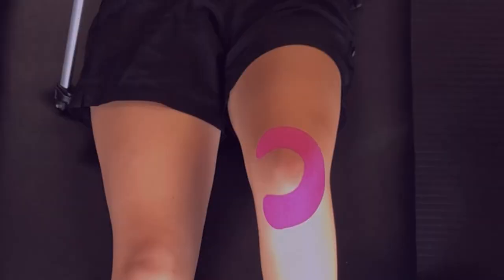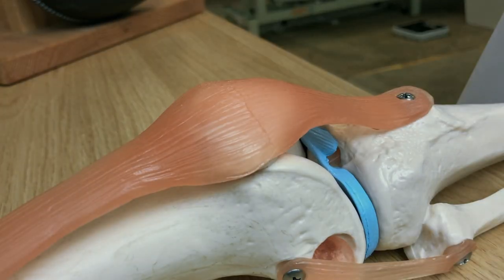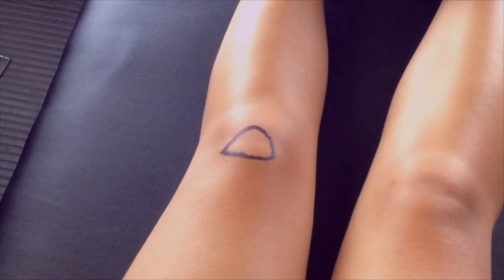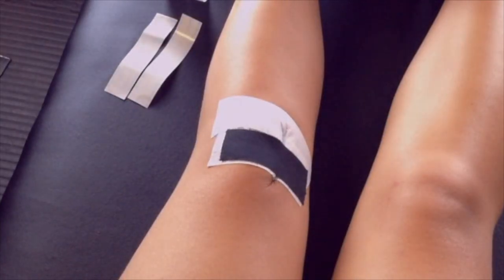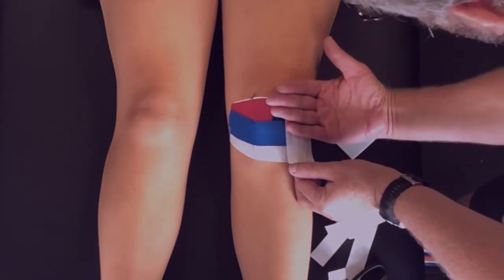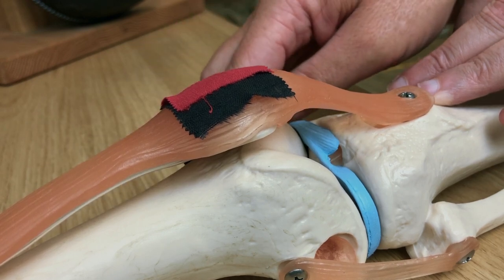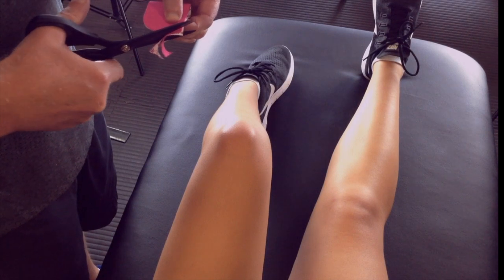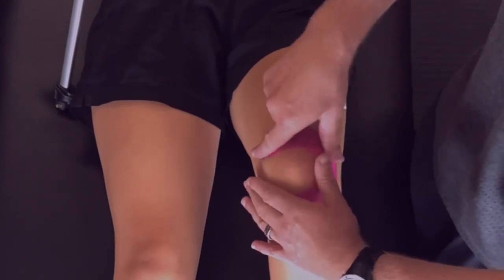PFJ Taping Tutorial: How to tape patella (kneecap) alignment to reduce pain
Follow our step by step guide to tape your kneecap (patella) to reduce pain. This taping works with patella tracking, chondromalacia patella, patellofemoral joint syndrome. Learn how to reduce symptoms with taping.
If your kneecap, or patella, isn't tracking properly, it can produce knee pain, particularly in loaded activity. This is commonly known as patellofemoral joint pain.These taping methods produce a medial glide of your patella, to help restore tracking and reduce pain.